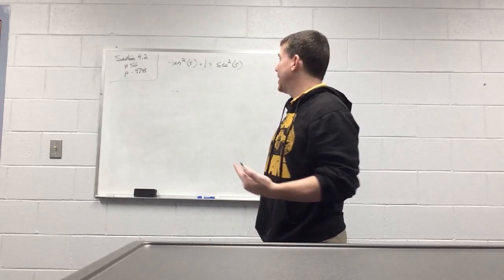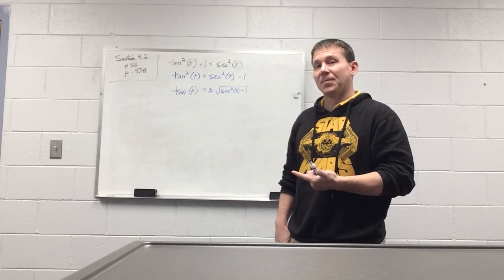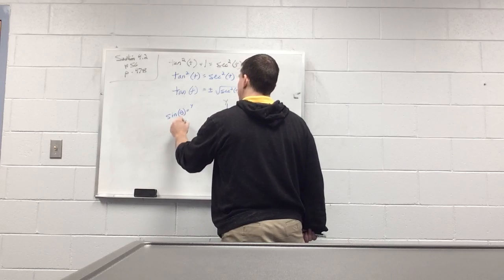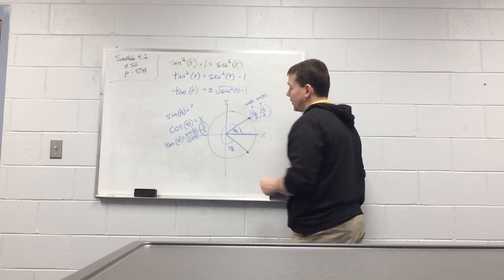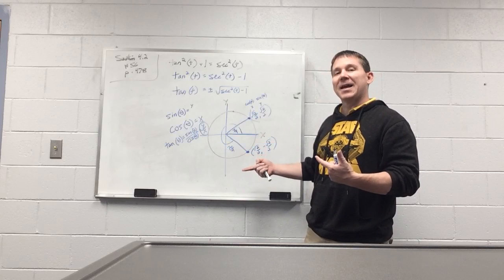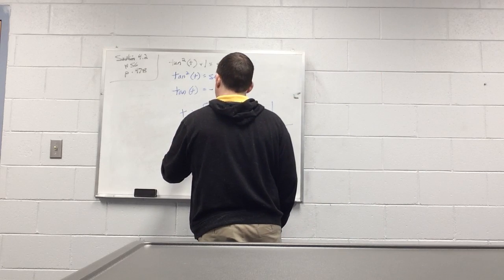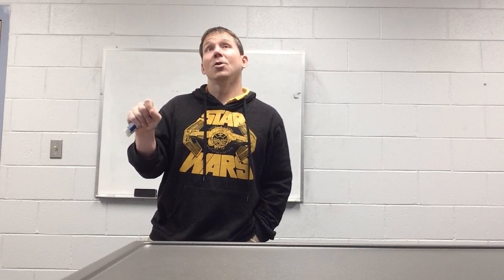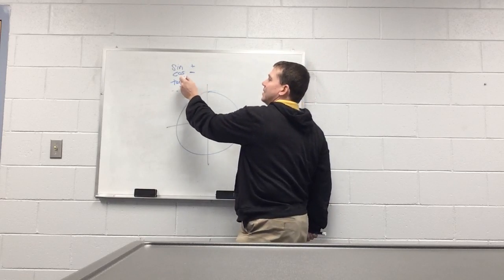Section 4 2 example problems